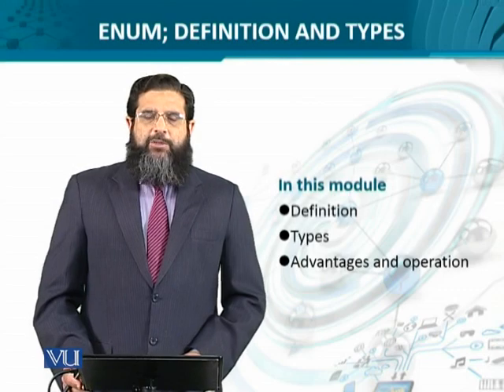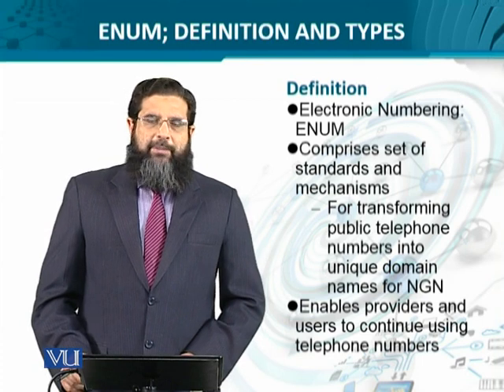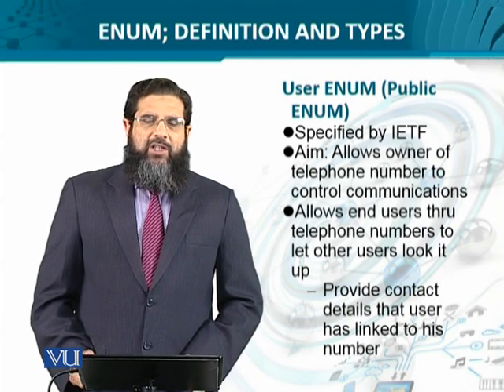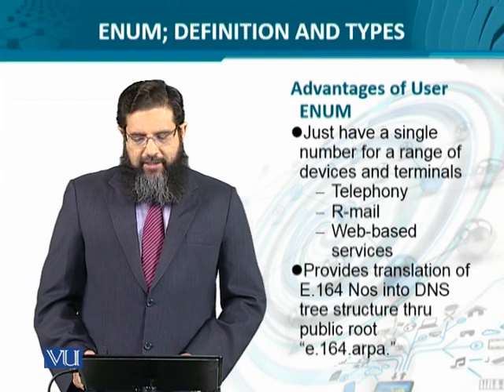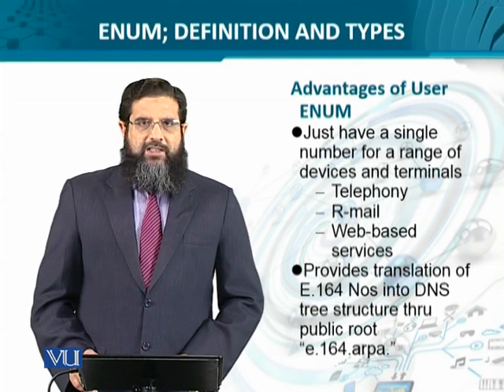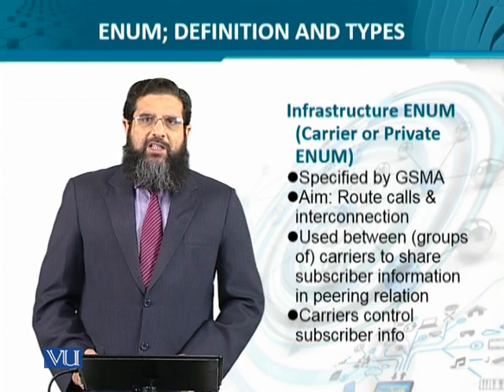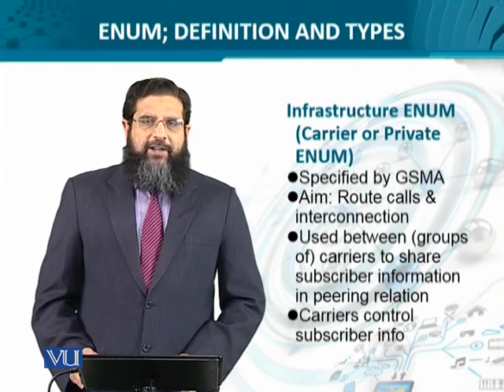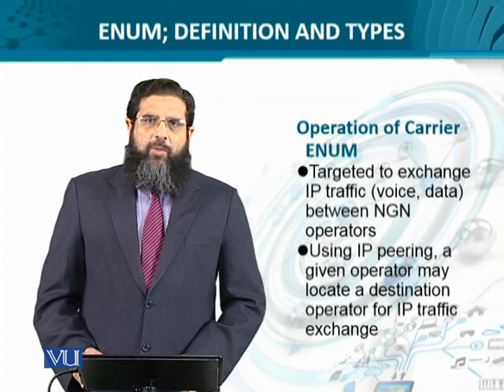Data Visualization | CS642_Topic069